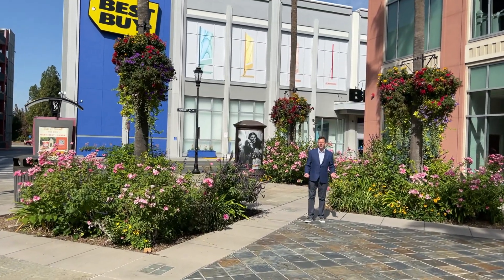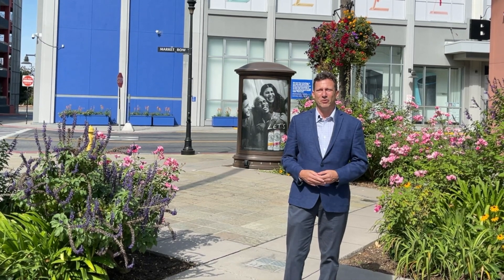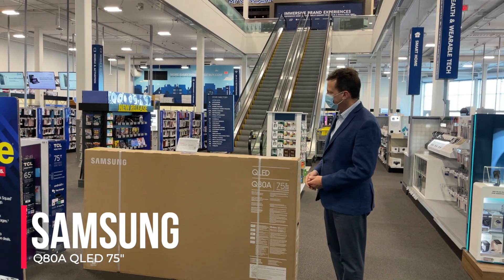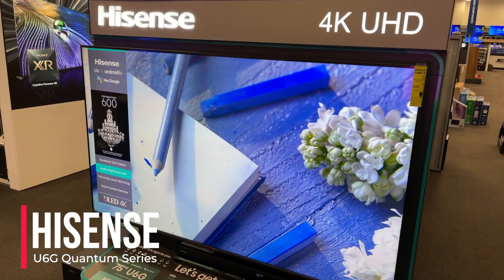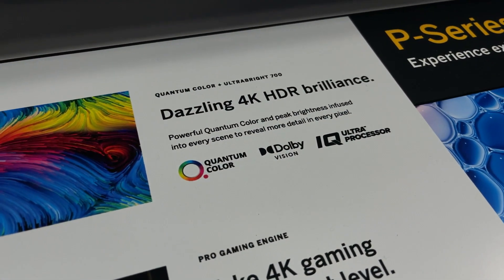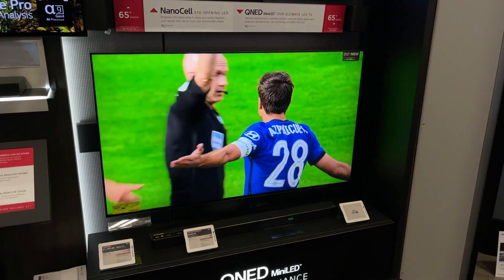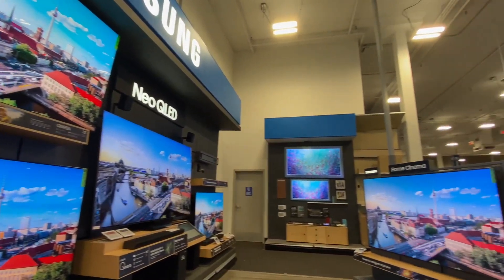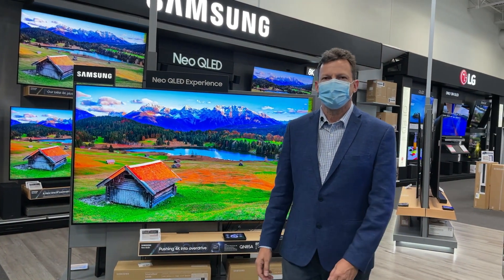2021 Quantum Dot TV Retail Tour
Join Nanosys CEO Jason Hartlove for a video tour of Quantum Dot displays at retail. Shot for Hartlove's keynote presentation at the 2021 Quantum Dots and Phosphors Industry Forum, the video takes viewers inside consumer electronics retail stores in Silicon Valley on a search for the latest 2021 Quantum Dot TVs.
Featuring 2021 TV products from Hisense, Insignia, LG, Samsung, TCL and Vizio.